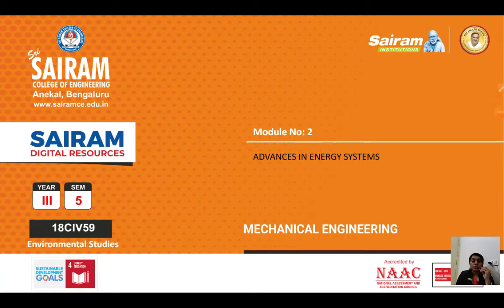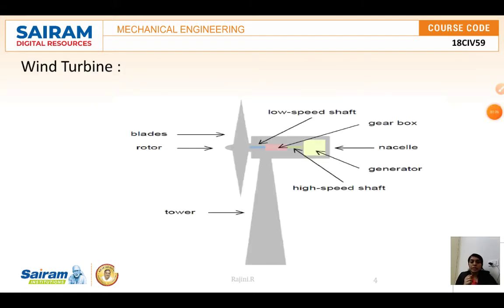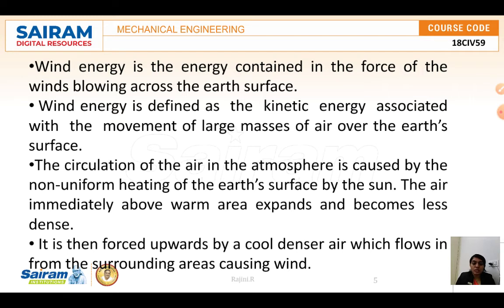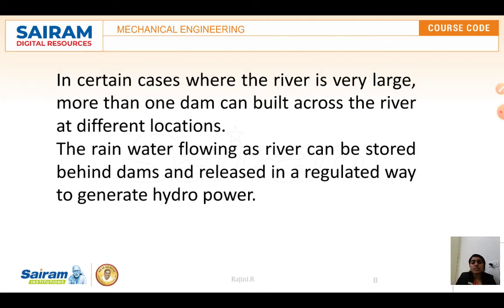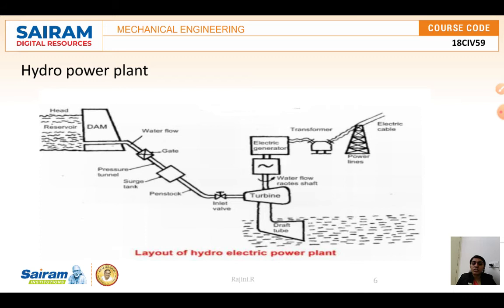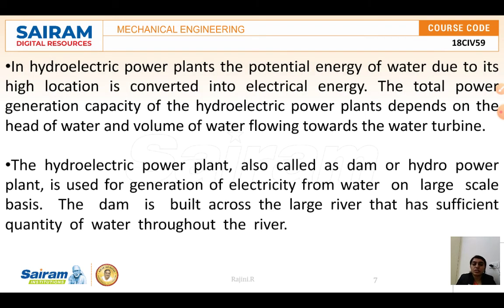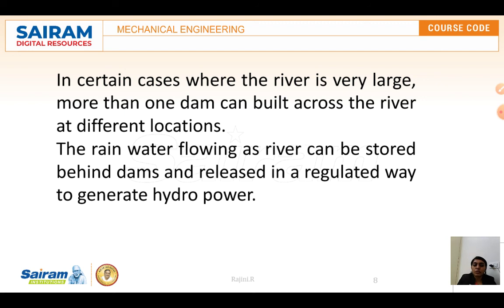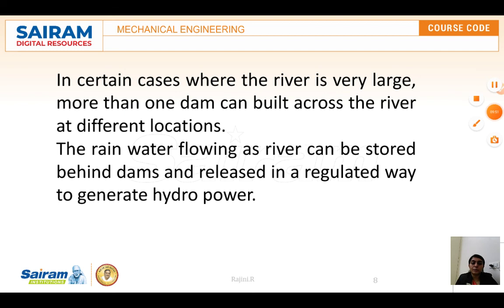Lecture video _18civ59_module 2_Advances in energy systems_Rajini.R